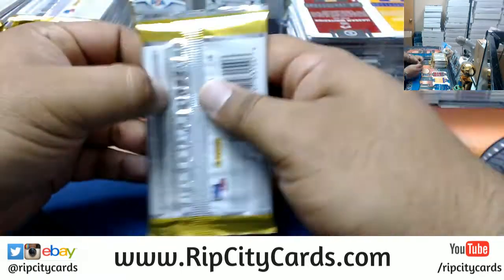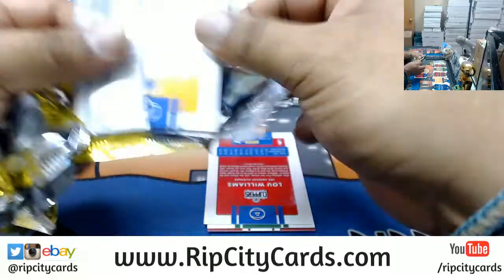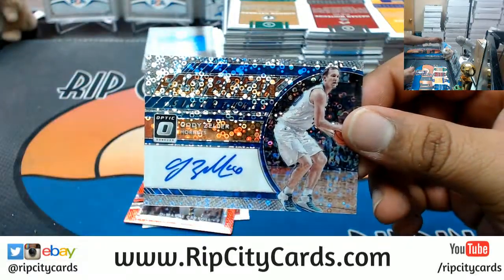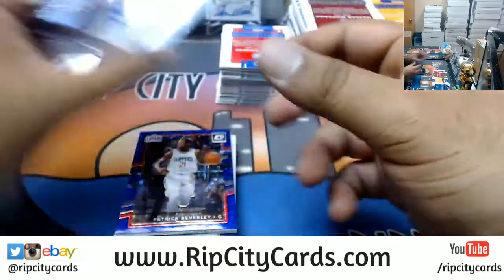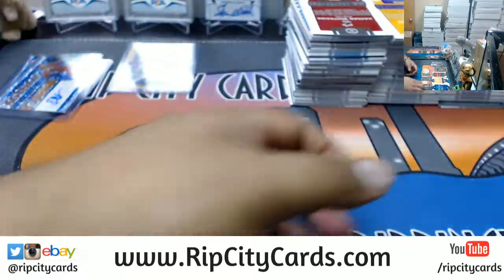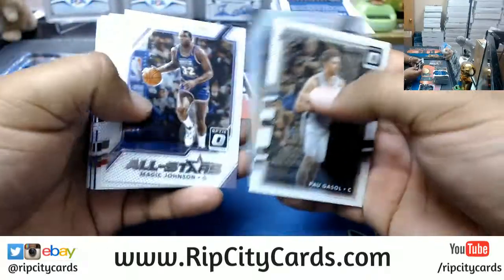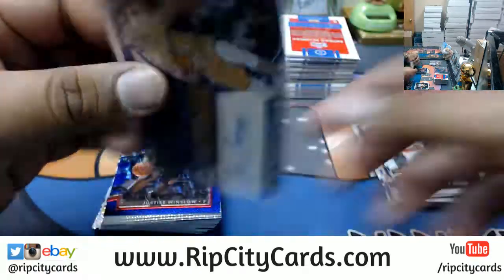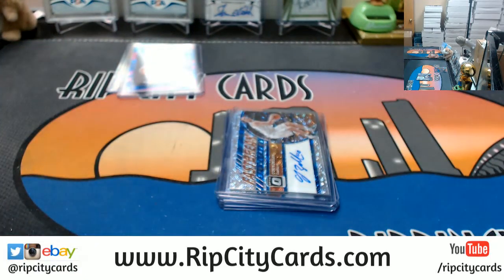2017 18 Optic Basketball Fast Break 5 Box #5 eBay